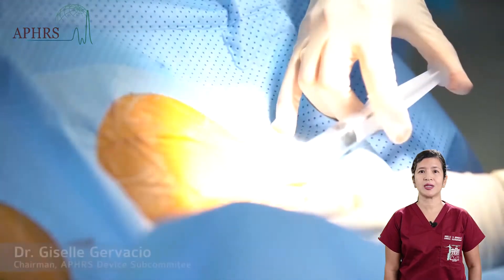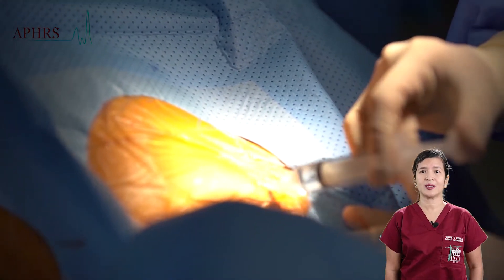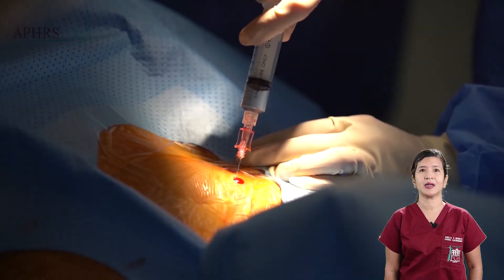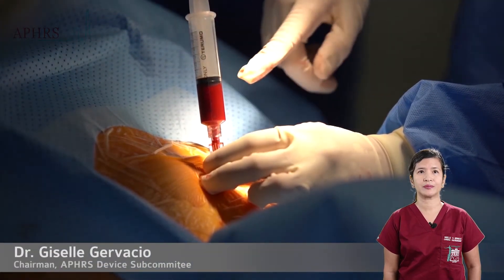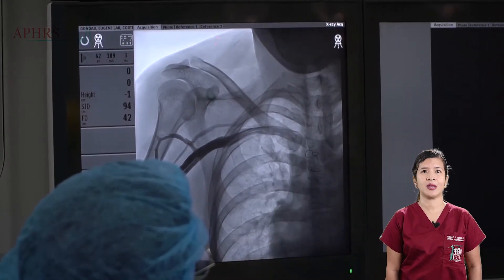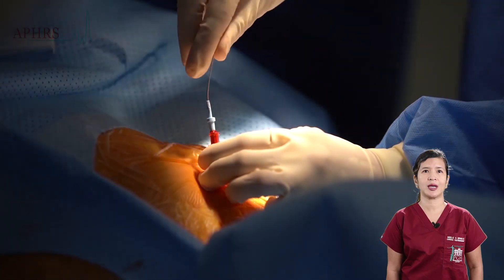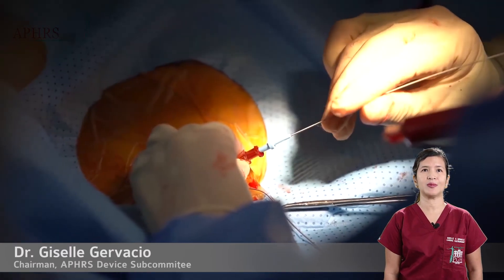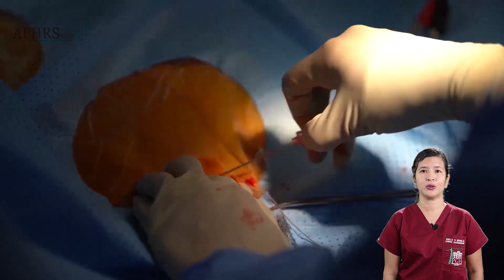Dr Gervacio Patient 1 Chapter 2 Axillary Vein Access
This is Chapter 2 of Patient 1 of the Permanent Pacemaker Implantation Video Tutorial Series hosted by the Asia Pacific Heart Rhythm Society, the Philippine General Hospital and Abbott. It is intended for physicians and new implanters!